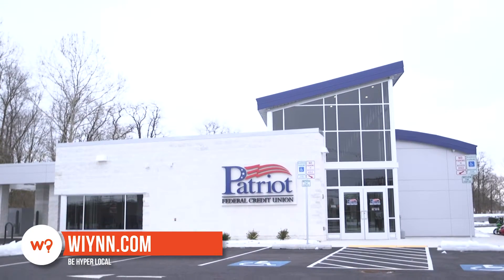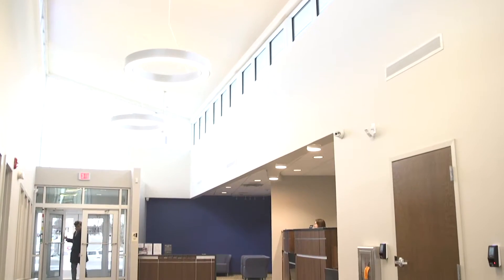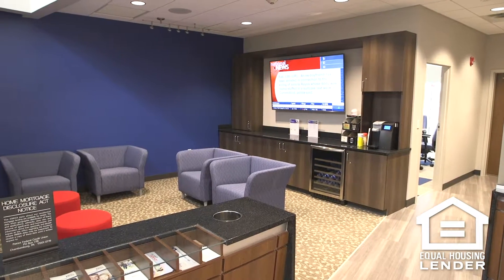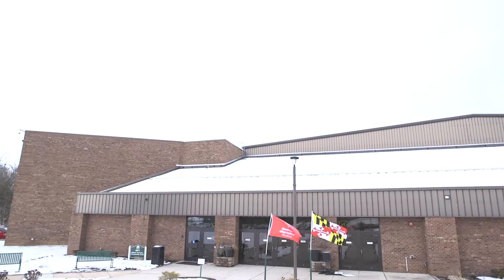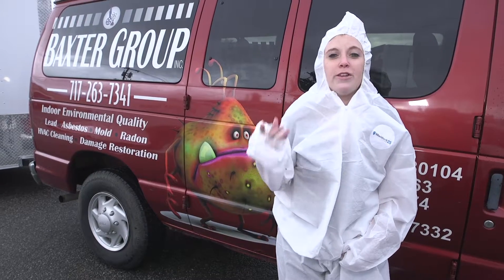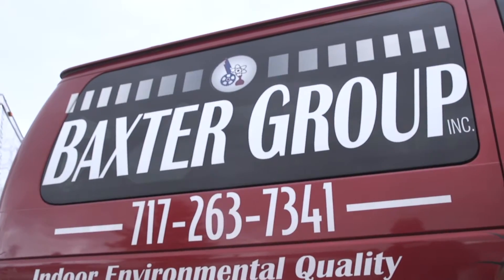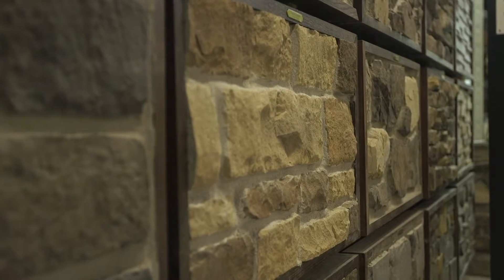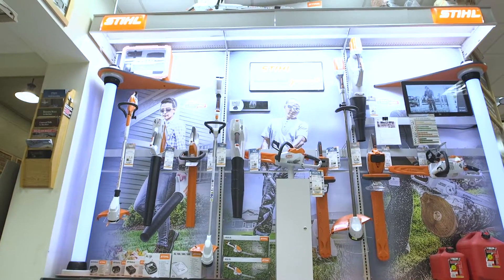Patriot FCU Supports Washington County Home Show 2019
Are you a local business? would you like us to create a video like this one?